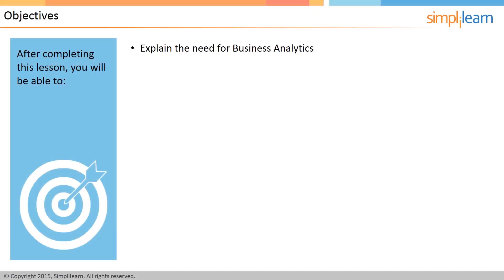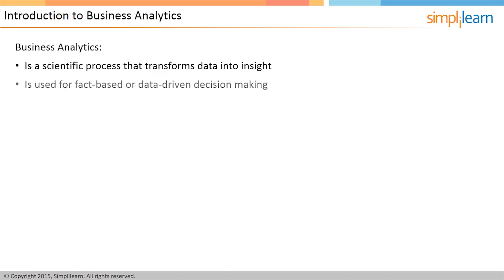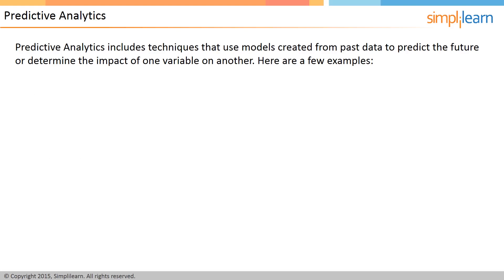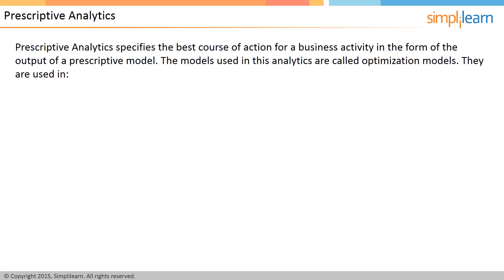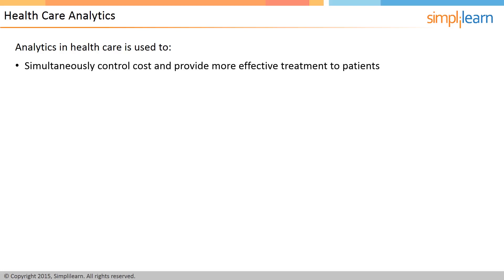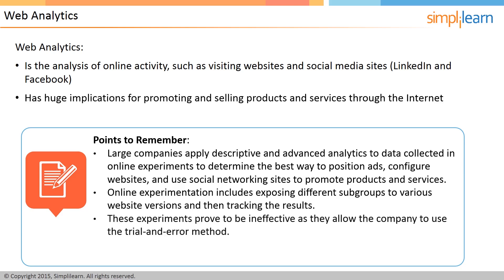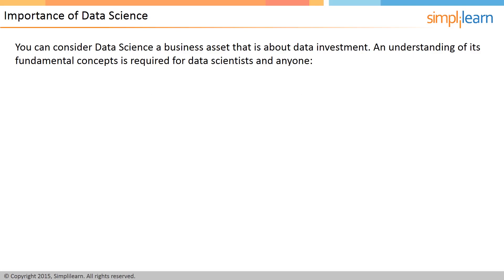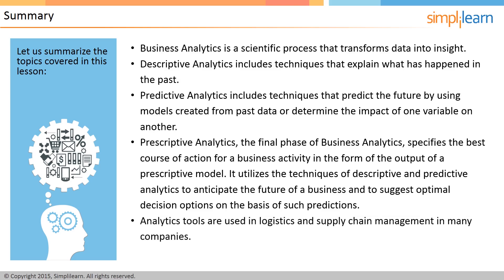Business Analytics With R | Data Science Tutorial | Simplilearn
🔥Post Graduate Program in Business Analysis with GenAI, delivered by Simplilearn in collaboration with Purdue University
Business analytics is the practice of iterative, methodical exploration of an organization's data, with an emphasis on statistical analysis. Business analytics is used by companies committed to data-driven decision-making.

✅ Skills Covered
- Generative AI
- Prompt Engineering
- ChatGPT
- Exploratory Data Analysis
- Descriptive Statistics
- Inferential Statistics
- Explainable AI
- Conversational AI
- Ensemble Learning
- Data Visualization
- Database Management